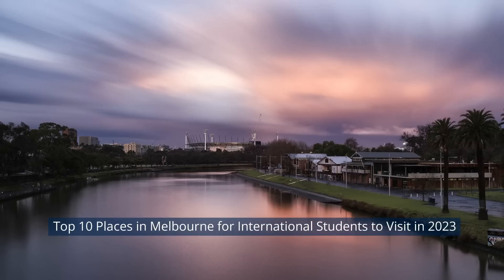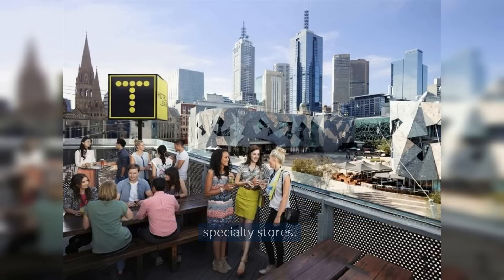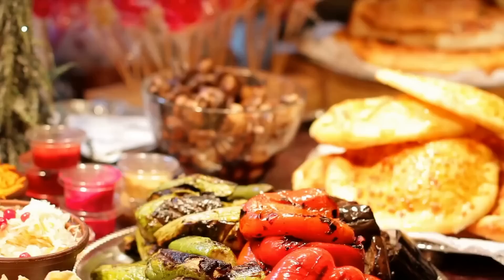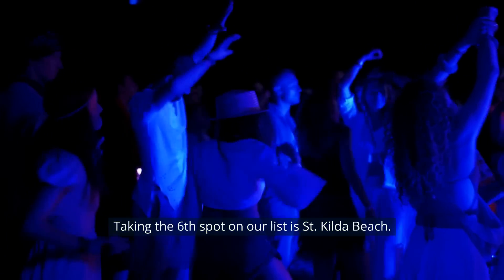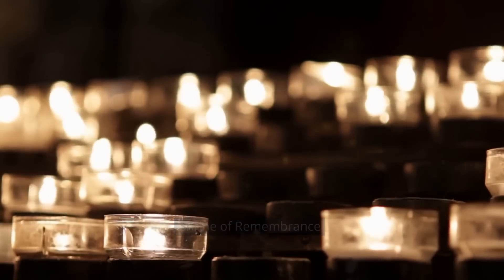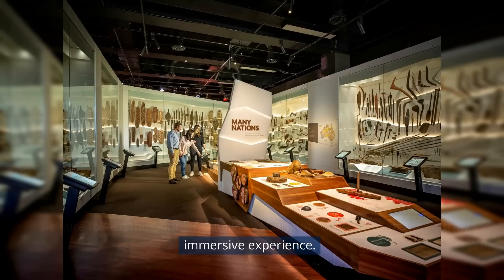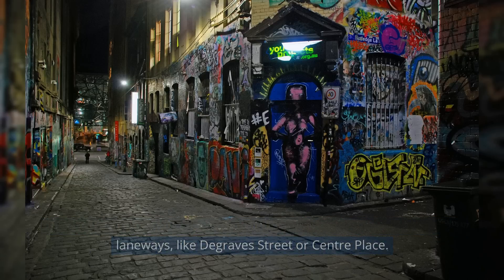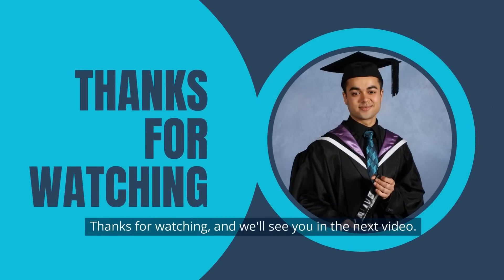Top 10 Places to Visit in Melbourne / International Students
Are you an international student planning to study in Melbourne in the next few years? If so, then you need to check out these top 10 must-see locations in Melbourne that are perfect for students!

From Queen Victoria Market to the beaches of St Kilda, these are the must-see locations in Melbourne for international students in 2023. By learning about these locations before you arrive in Melbourne, you'll be better prepared for your studies and have more fun during your time in Melbourne!

If you are already here, see them without spending a penny!!